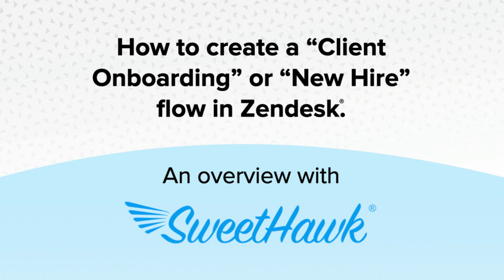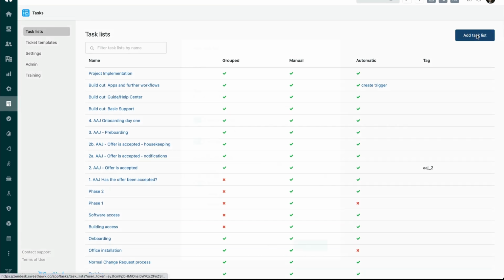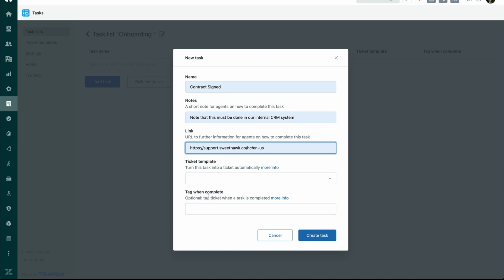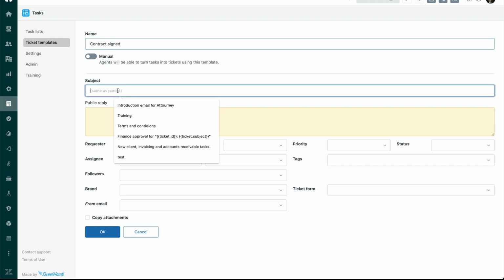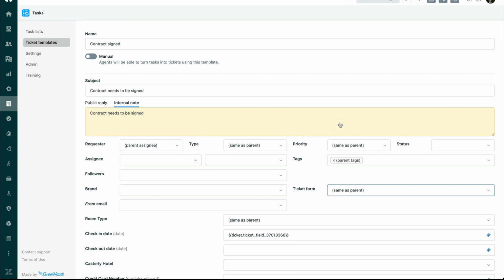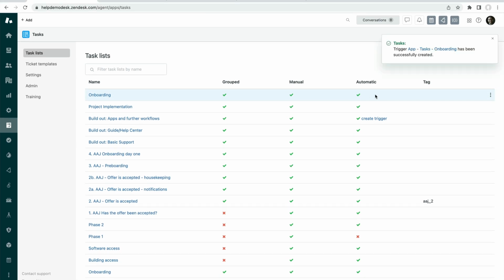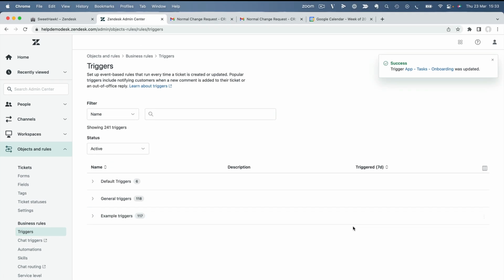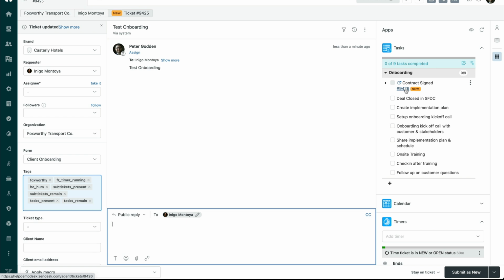How to create a 'Client Onboarding' or 'New Hire' flow in Zendesk.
For more information on creating an onboarding / new hire flow in Zendesk

The video shows how to create a streamlined onboarding or new hire process using the Tasks app in Zendesk. The first step is to design the flow by creating a list of tasks and deciding who will be responsible for each task. Then, create the main onboarding task list. For tasks that need to be assigned to other team members, create templates for sub-tickets and specify which template will be used to create a sub-ticket for each task. Next, automate the tasks and sub-tickets using a Zendesk trigger. Finally, test the flow and consider using other apps like SweetHawk Timers and SweetHawk Approve for tracking time and approvals, respectively. Reporting can be done using Zendesk Views or Explore.